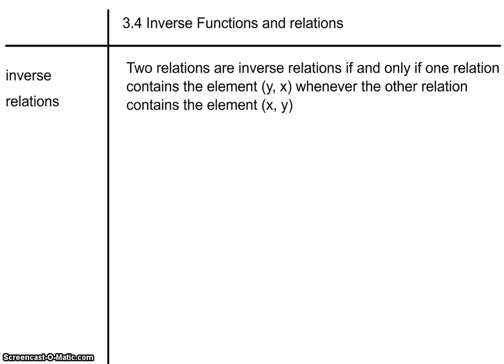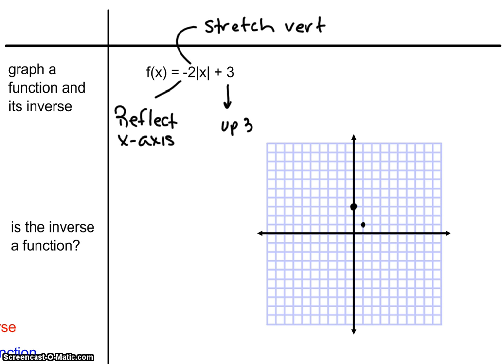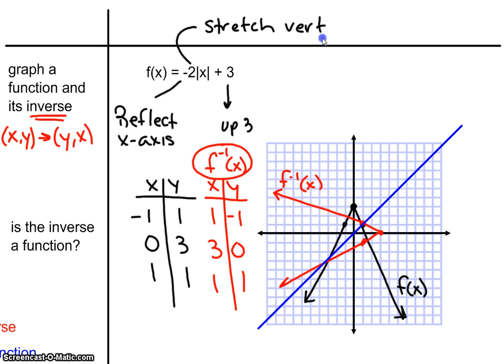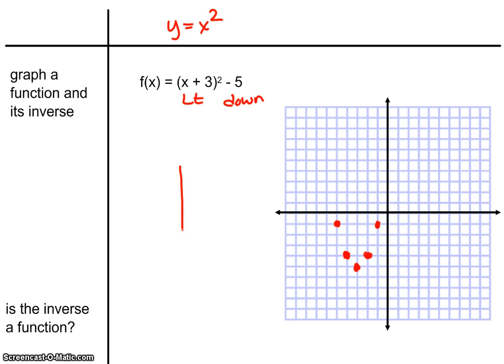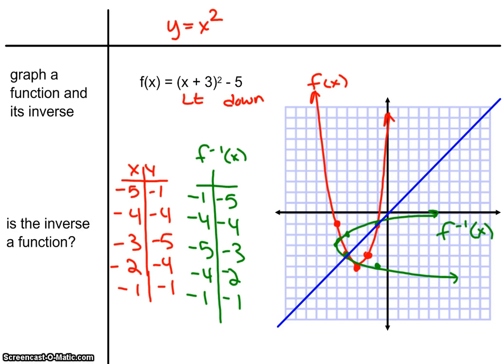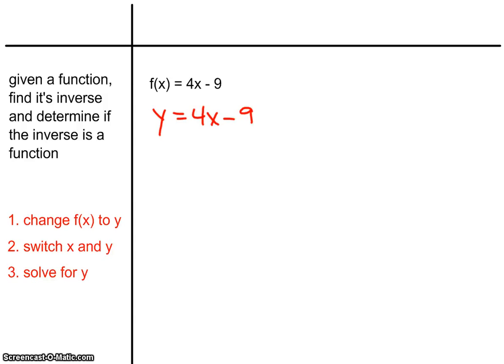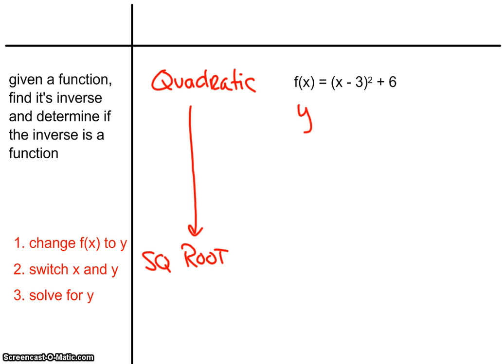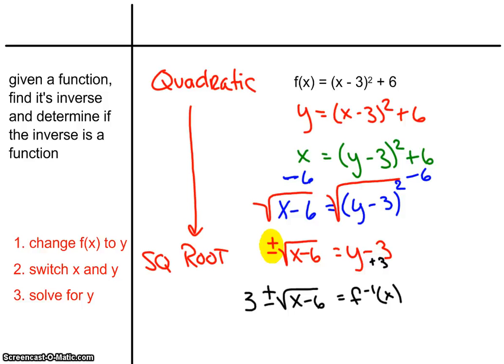3.4 functions and inverses